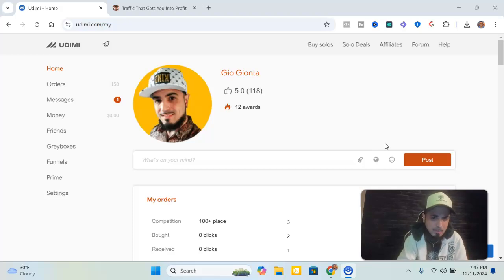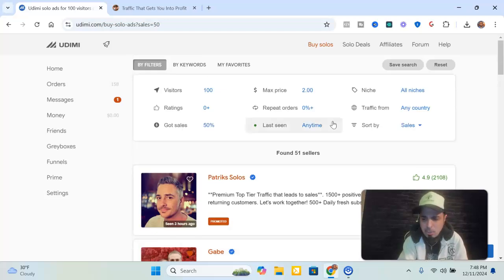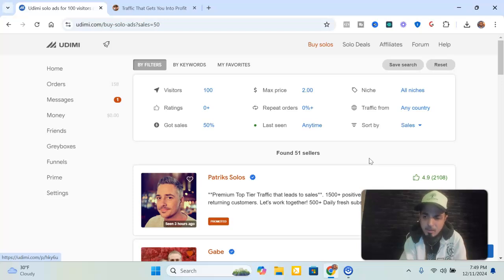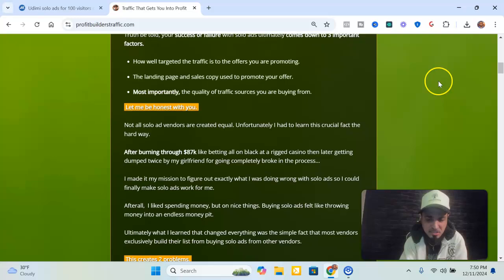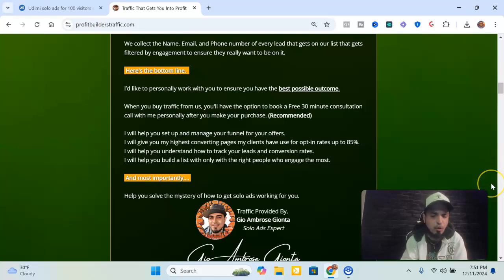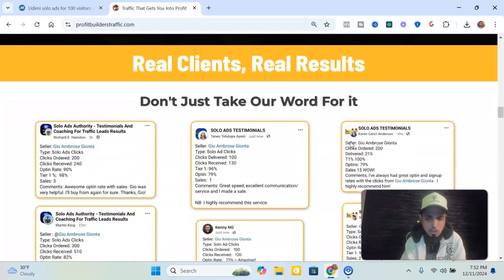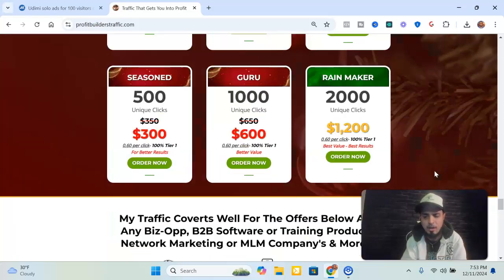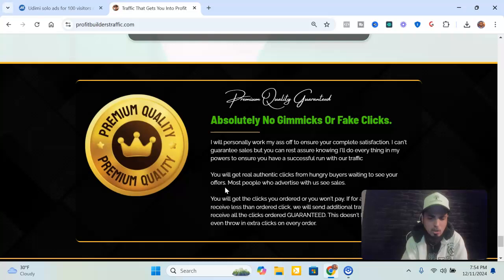Udimi Solo Ads Review - Best Traffic Providers And How To Get Christmas Bonus Traffic With Results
Are you tired of wasting time and money on traffic sources that just don’t deliver? In this video, we dive deep into Udimi Solo Ads, one of the most popular traffic platforms, and why it may or may not be the best fit for your business. But here’s the kicker—while Udimi has its perks, our traffic source blows it out of the water!
We don’t just send clicks and hope for the best. We care about YOUR results. Unlike Udimi, we take the time to analyze your sales funnel and pinpoint EXACTLY where you can make improvements to maximize conversions. We guide you on how to keep your emails out of spam and in the inbox where they belong—so your leads actually see your message.
🎄EXCLUSIVE CHRISTMAS BONUS ALERT! 🎄 Get the best holiday traffic deals PLUS proven strategies to boost opt-in rates and increase profits. It’s not just about clicks; it’s about RESULTS.
If you’re serious about scaling your business and want a traffic source that delivers quality leads and hands-on support, this video is a MUST-WATCH. Let’s turn traffic into profit machines this holiday season! 🚀

👉 Watch now and get your Christmas traffic bonus!